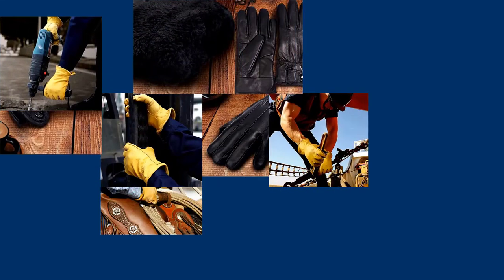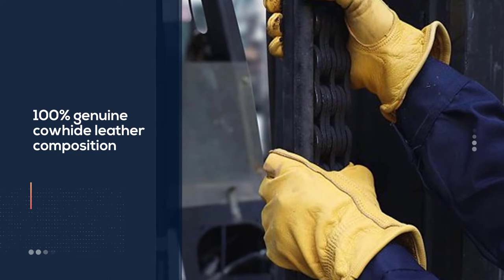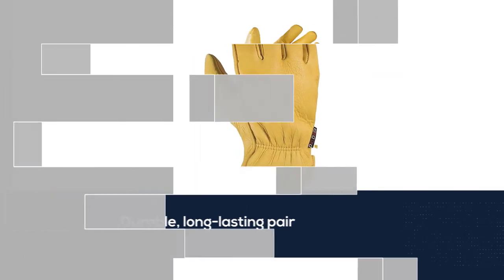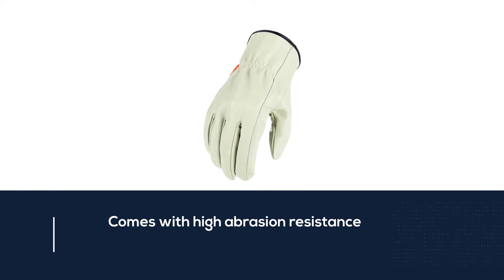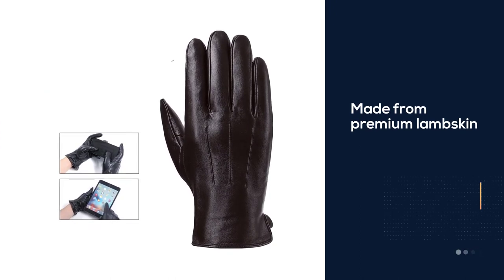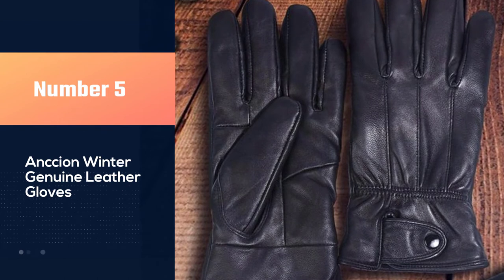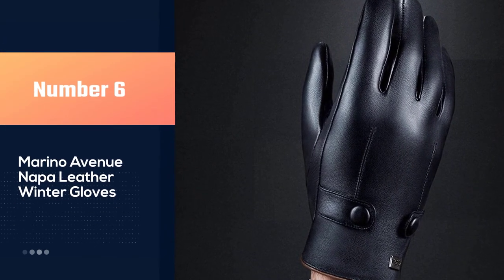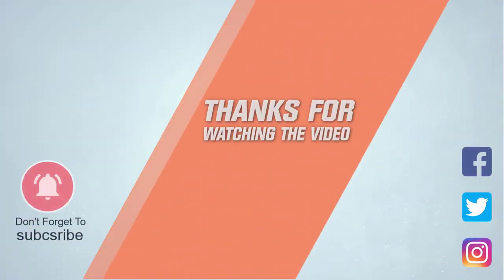Top 6 Best Leather Glove [Review] - Winter Genuine Leather Gloves/Leather Gloves for Men’s [2024]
Best Leather Glove featured in this Video:
NO. 1. OZERO Leather Work Gloves
NO. 2. SKYDEER SD2210/L Deerskin Leather Work Gloves
NO. 3. Vgo PA9501 Unlined Men's Pigskin Leather Work Gloves
NO. 4. Harrms Leather Gloves for Men's
NO. 5. Anccion Winter Genuine Leather Gloves
NO. 6. Marino Avenue Napa Leather Winter Gloves

Timer
0:11 - Introduction
0:20 - OZERO Leather Work Gloves
1:06 - SKYDEER SD2210/L Deerskin Leather Work Gloves
1:51 - Vgo PA9501 Unlined Men's Pigskin Leather Work Gloves
2:36 - Harrms Leather Gloves for Men's
3:22 - Anccion Winter Genuine Leather Gloves
4:05 - Marino Avenue Napa Leather Winter Gloves

What Is the best leather glove?
A leather glove is a fitted covering for the hand with a different sheath for each finger and the thumb. This covering is made out of the treated leather of a creature (with the hair eliminated), however lately it is more normal for the calfskin to be engineered.

What is the best leather glove to buy?
If you are looking for the best leather glove, then you are in the right place. The Home Genie team tries to collect as much information as possible, read lots of user-based reviews, and rank them based on quality, value for the price, the reputation of the manufacturers, etc. Please let us know if you have something in your mind in the comment section.